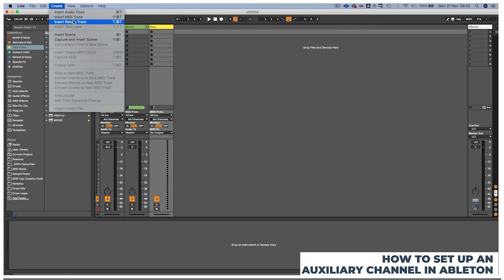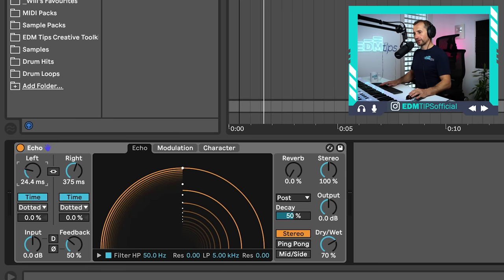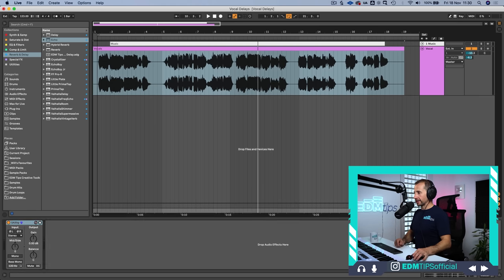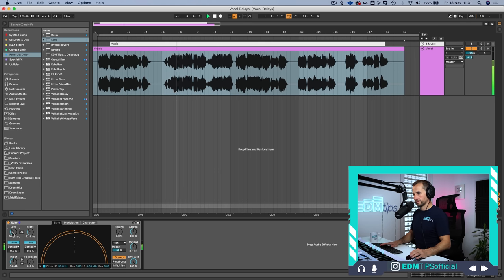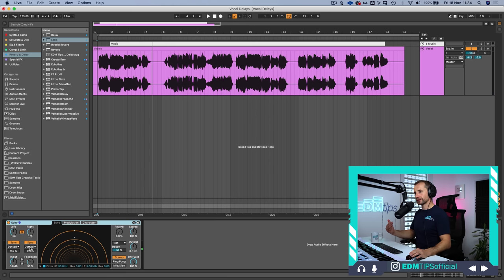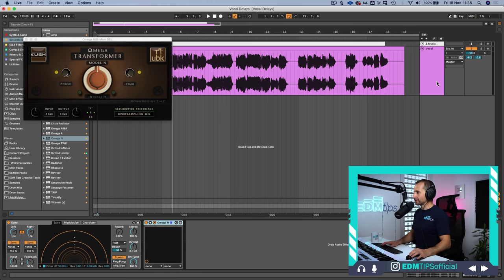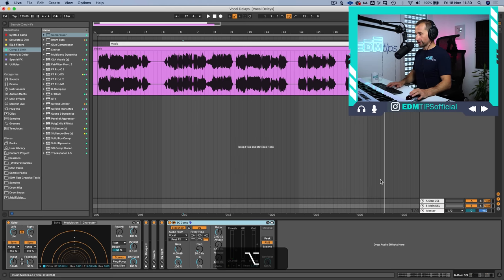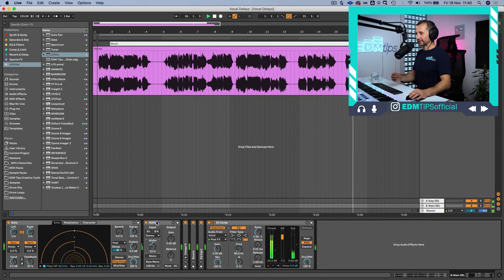3 PRO Vocal Delay Secrets 🤫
Vocal delays are one of the most powerful effects for getting your vocals to sit perfectly in the mix - but are you getting the best results from them?

In this video we look at the most common mistakes producers make with their vocal delays – and then the 3 types of vocal delays that will get your vocals sounding professional. Here’s what’s included:

00:00 - Introduction to vocal delays
00:50 - The 3 biggest vocal delay mistakes
02:01 - How to set up auxiliary channels
02:49 - Slap Delay
05:29 - Main Delay
12:15 - Incidental Delay
18:40 - How to mix vocal delays
21:12 - How to master vocal delays
21:40 - How to create perfect vocals

►► Want coaching?

Huge shout out to my Accelerator student, Molly, who got supported on Diplo’s Revolution last week:

In this tutorial, we cover by best vocal delay tricks to get the perfect vocal delay.

Software I use in this video:
Echoboy:

Will

AND…